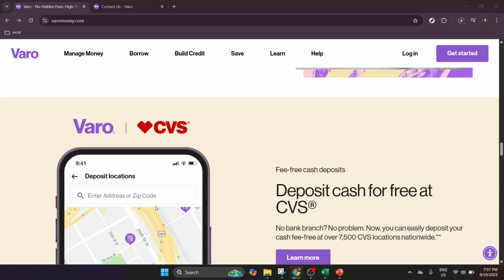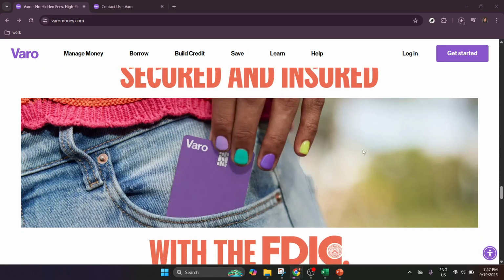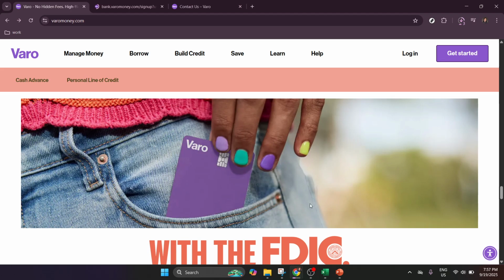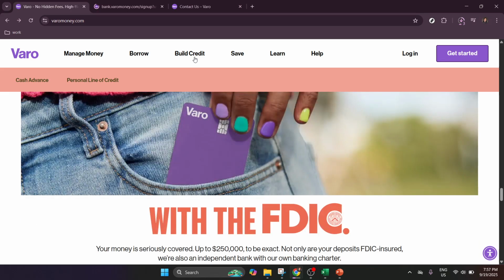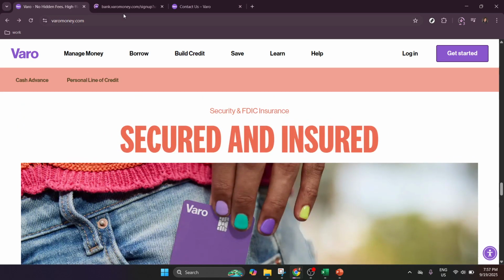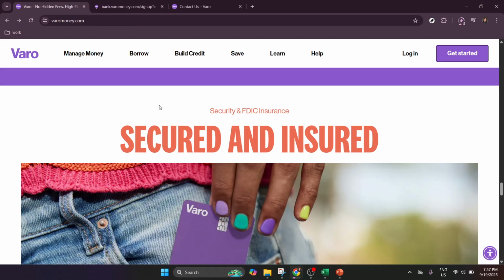How to Open a Checking Account Online with Varo 2025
This step-by-step video shows you how to open a checking account online with Varo in 2025. I’ll walk you through the application process, required documents, and key features Varo offers—like no monthly fees and easy mobile banking. Perfect for anyone seeking a digital-first bank, Varo makes it simple to manage money on the go. Whether you’re opening your first account or switching from another bank, this guide ensures you’ll have your Varo checking account up and running in no time.